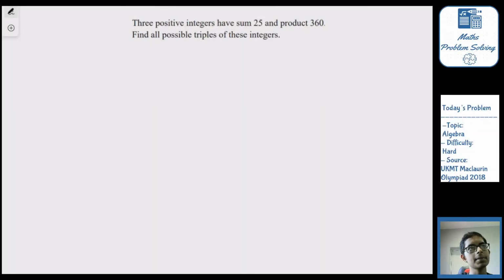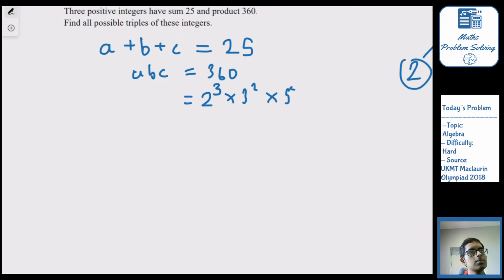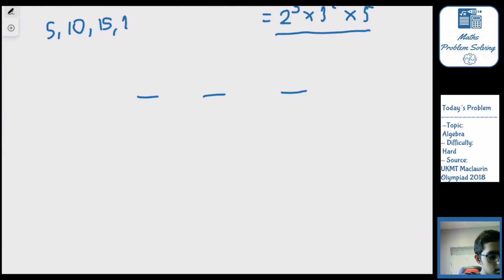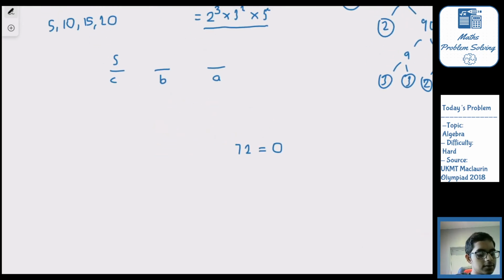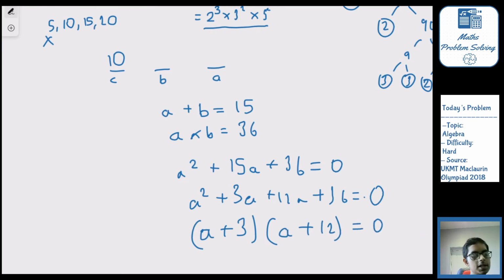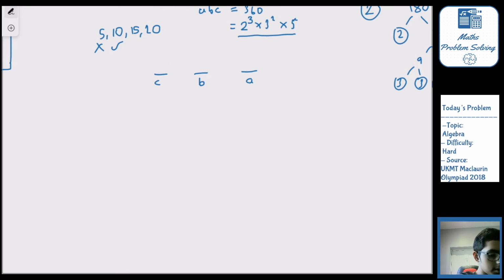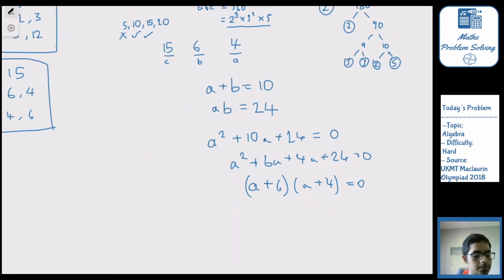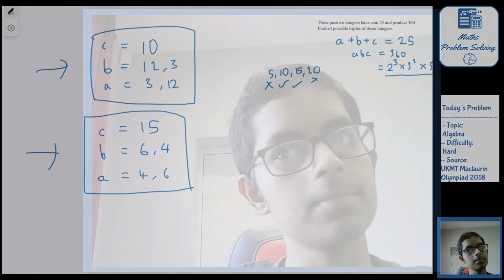Can you find the integers, given their product and sum?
UKMT Maclaurin Olympiad 2018 problem on finding all possible combination, given the sum and product of 3 integers